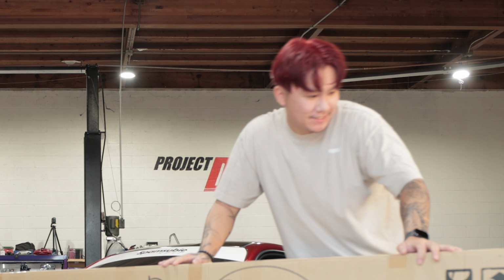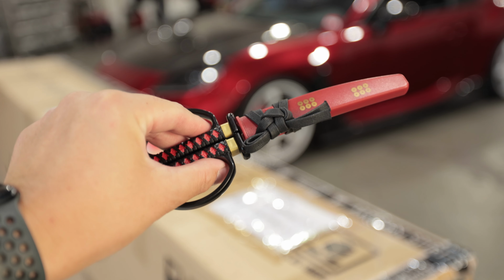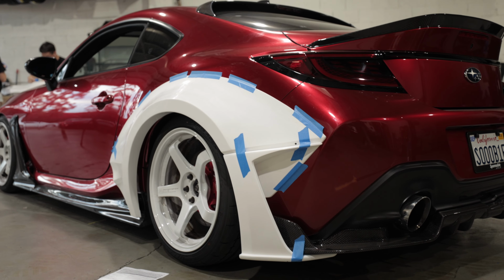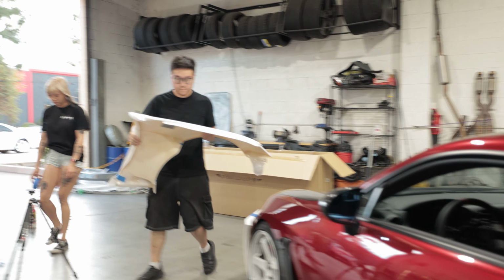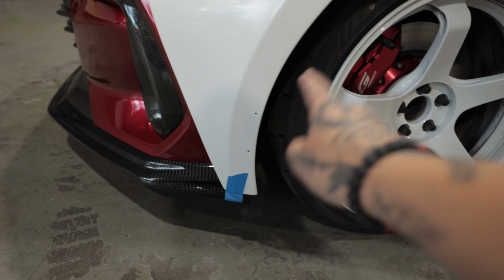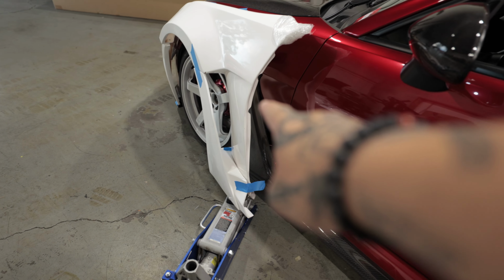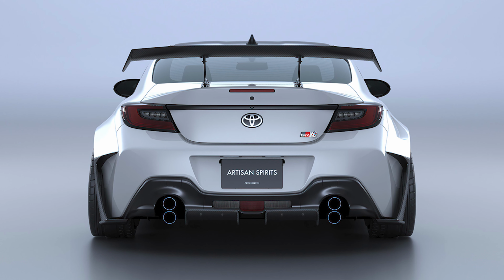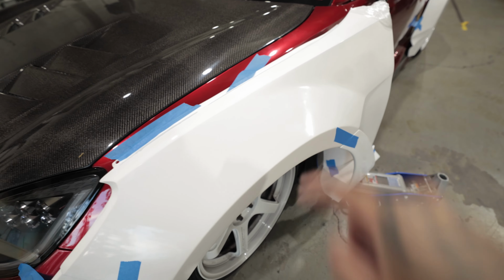The BRZ Widebody Build Begins!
Gear used:
Canon C70
Canon R8
Canon RF 15-35mm f/2.8L IS
Canon RF 50mm f/1.2L
Deity Duo Microphone
Rode Wireless GO
Falcam TreeRoot Travel Tripod

In Continuum - Dream Cave
Throbbing Anxiety - Dream Cave
Shibuya Bullet Train - baegel
Move Over - baegel

Timestamps:
00:00 Intro
02:44 Unboxing
03:54 Test fitting
06:04 BTS
07:14 Bloopers